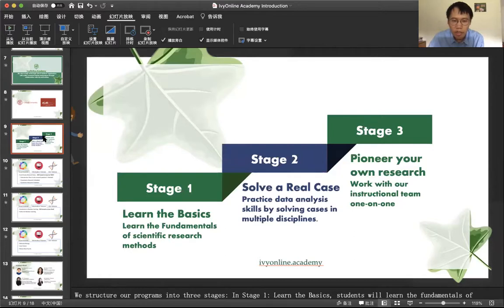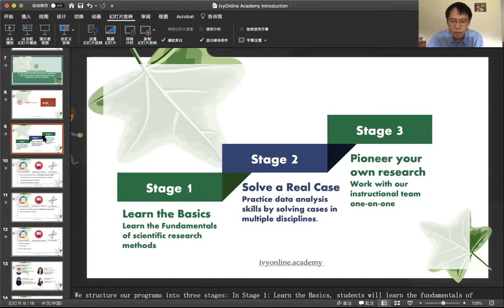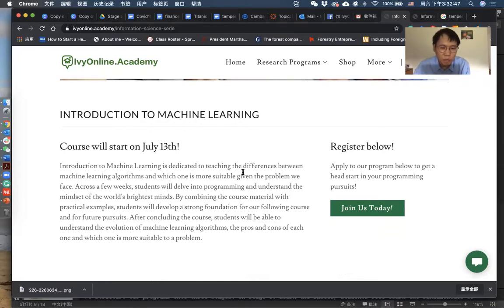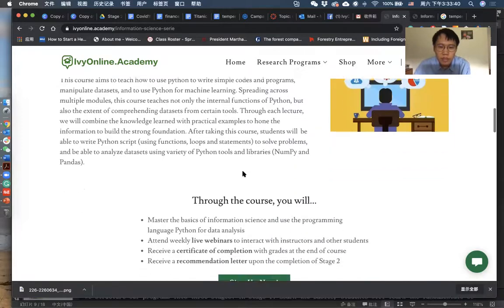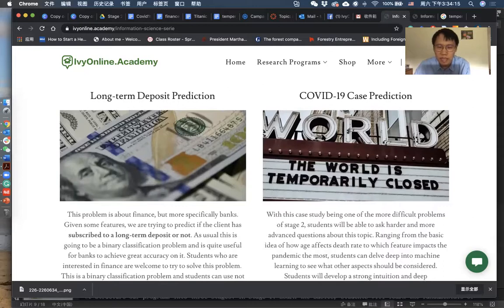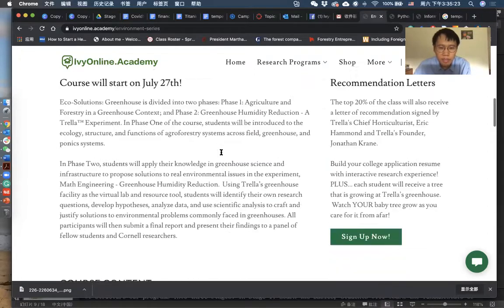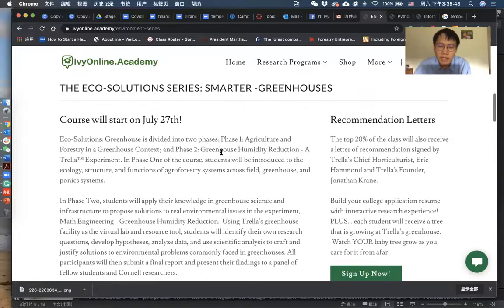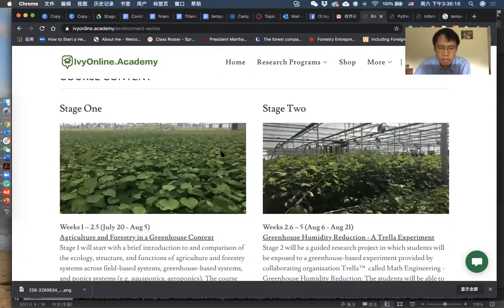IvyOnline Machine Learning Webinar by Rachel Wu